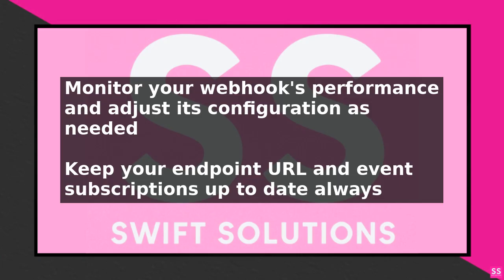How To Restore Bill Com Api Webhook (2025)